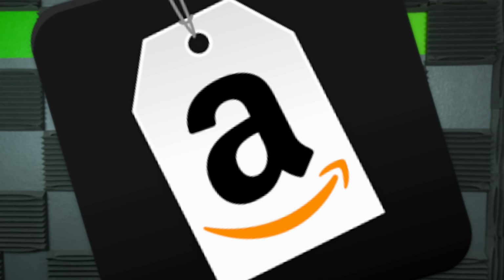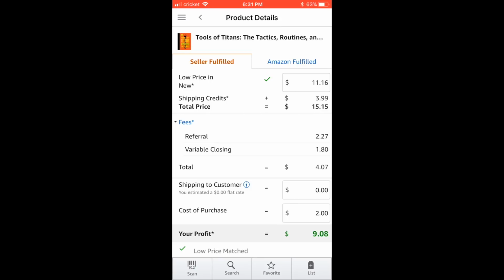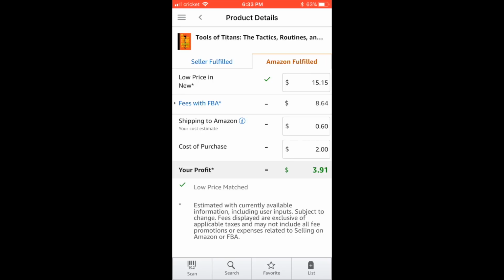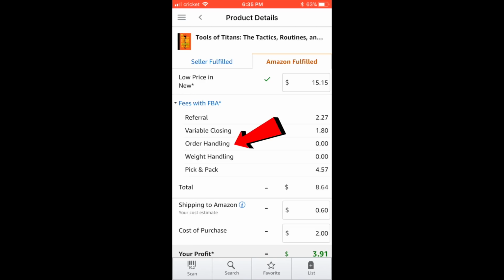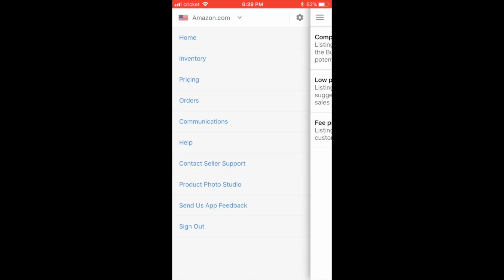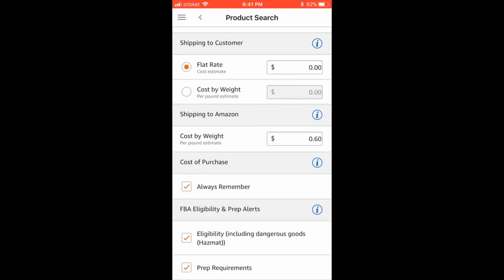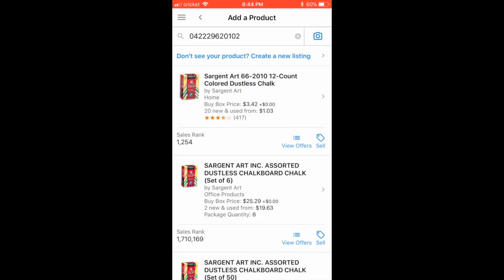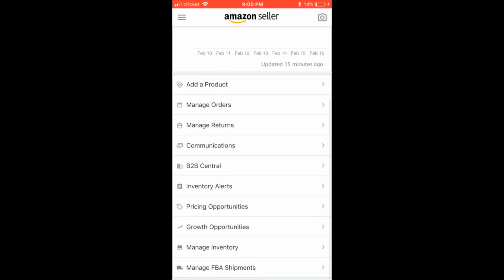How to sell arbitrage on Amazon - Amazon Seller app explained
Learn how to use Amazon Seller App in this Amazon arbitrage for beginners tutorial. This Amazon arbitrage app is the #1 tool any arbitrager needs!

★ Meet us in Vegas! ★ March 11-13, 2018. ★
Huge networking party, world class trainers, attendees from 70 countries, 20+ workshops, access to a huge list of potential products + secret surprise for all attendees!

👉 We are accepting new students into our Arbitrage course! 🔥 540 minutes of step-by-step workshops + weekly live Q&A + 15 screen sharing tutorials! 🔥 Private mastermind Facebook group and receive help from advanced sellers and coaches. 🔥 Exclusive training materials + 180 free high-ranking leads.